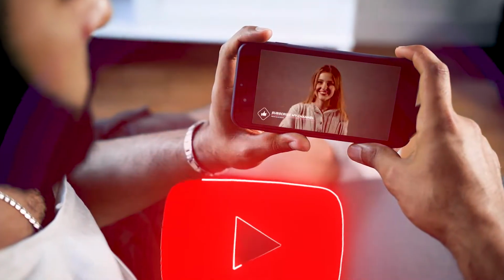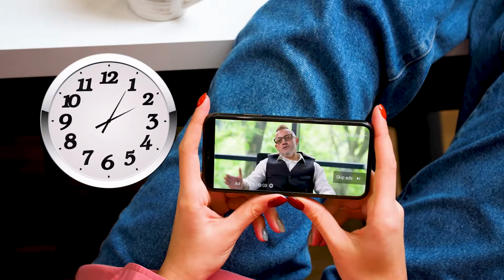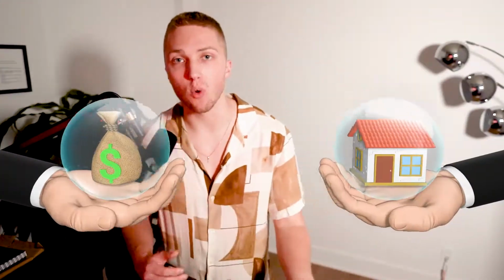4 Different Types Of Youtube Ads For Real Estate Agents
4 Different Types Of Youtube Ads For Real Estate Agents 👇

In this video, I’ll show you 4 different types of youtube ads for realtors to generate hot real estate leads!

If you want to know how to use youtube ads for real estate, I’m sure these 4 different ways to use youtube ads for real estate will help you a lot in your real estate lead generation.

Youtube marketing for realtors it’s one of the best, if not the best ways to generate hot real estate leads in this current market!

Youtube for real estate agents is the most powerful and less competitive tool to generate motivated real estate leads nowadays, so if you want to use youtube ads for real estate leads you need to start doing right now for not to miss this opportunity and not be left behind by agents using youtube for real estate!

How to create youtube ads for real estate

💰 [TRAINING] How I Generate 3-5 Listings Per Month With YouTube Ads

00:00 - Intro
00:06 - In-stream ads
00:38 - Non-skippable ads
00:59 - Bumper ads
01:08 - Non-video ad ads
01:20 - The best type of ads to generate real estate leads